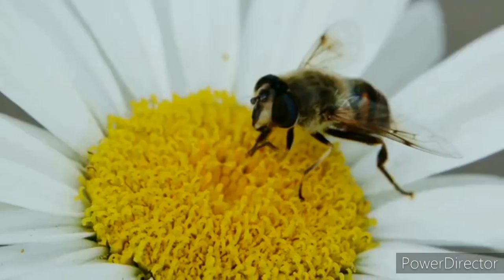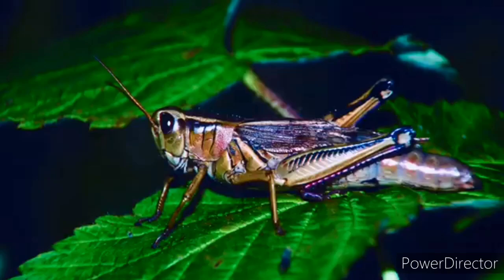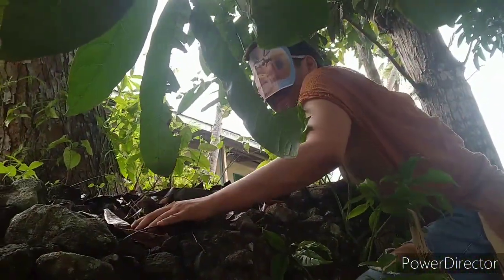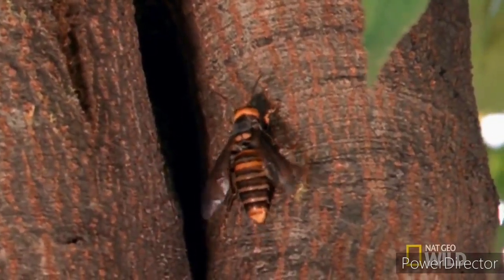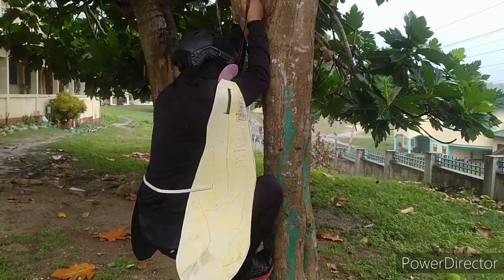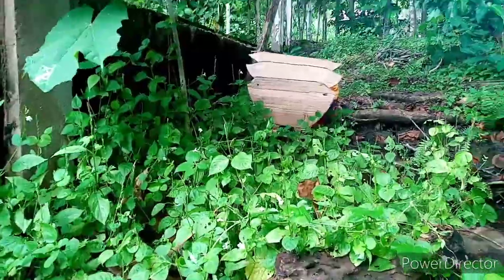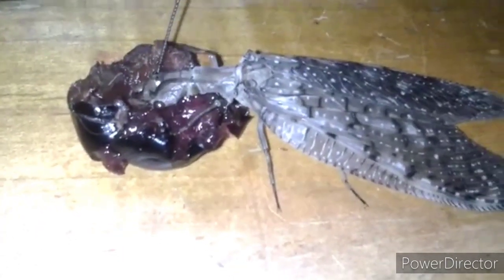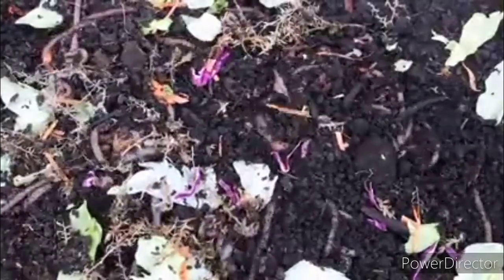All about Arthropods